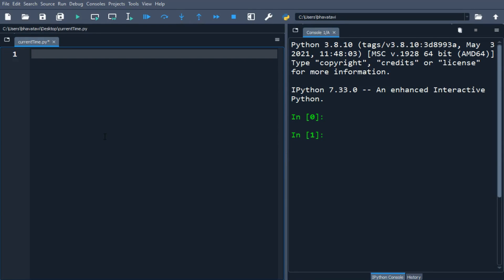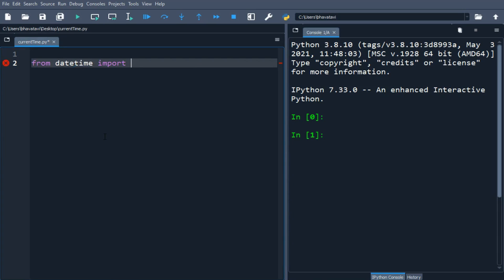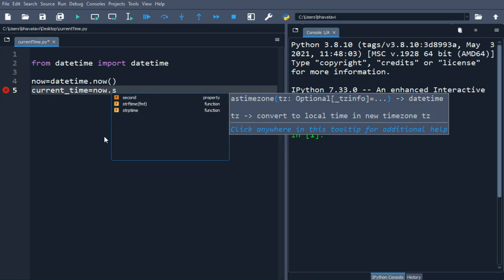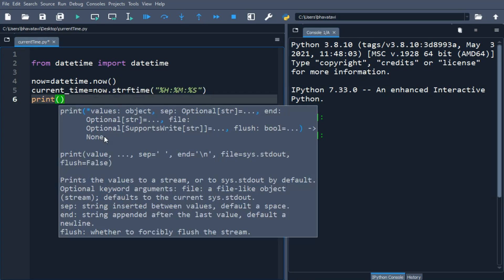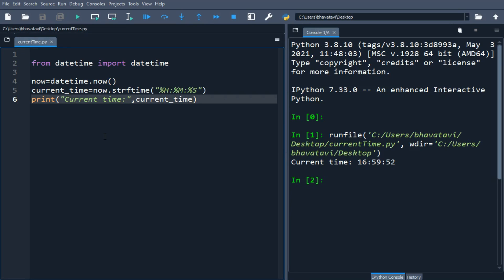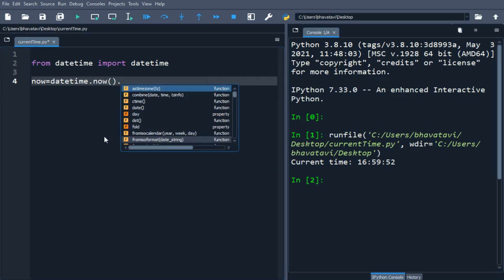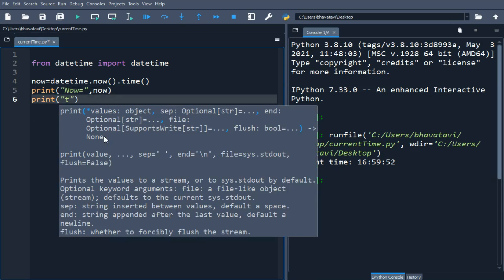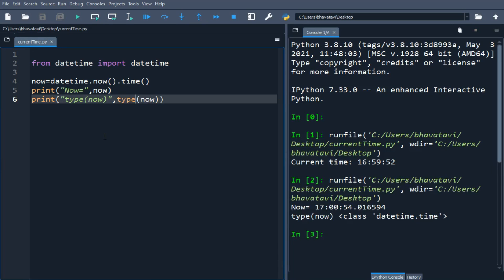43. Time Object and Time Zone in Python with Code || Date Time Module-III Programming Tutorial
pytz is a Python module mostly used for resolving the issues related to time zone differences. This module determines the time of any region using the local timezone name taking UTC time as the reference. The datetime is a python built-in library.

now=datetime.now()
current_time=now.strftime("%H:%M:%S")
print("Current time:",current_time)

time object containing current time
now=datetime.now.time time object
print("Now:",now)
print("Type of now is",type(now))

import pytz

tz_NY=pytz.timezone("America/New_York")
datetime_NY=datetime.now(tz_NY)
print("NY time:",datetime_NY.strftime("%H:%M:%S"))

tz_London=pytz.timezone("Europe/London")
datetime_London=datetime.now(tz_London)
print("London time:",datetime_London.strftime("%H:%M:%S"))